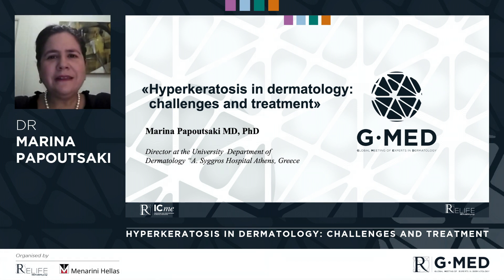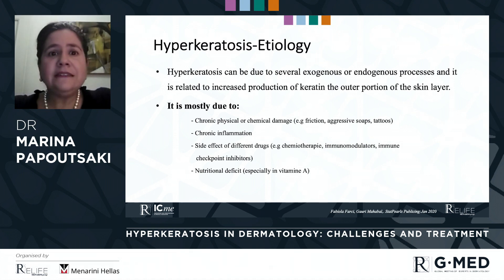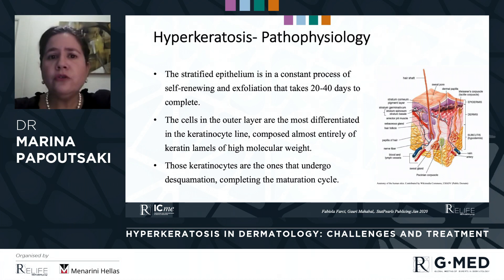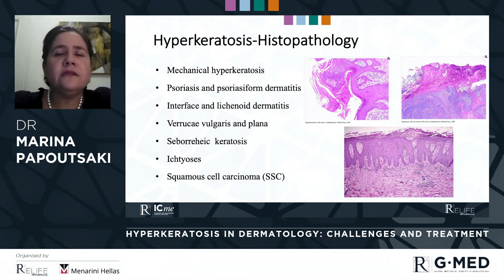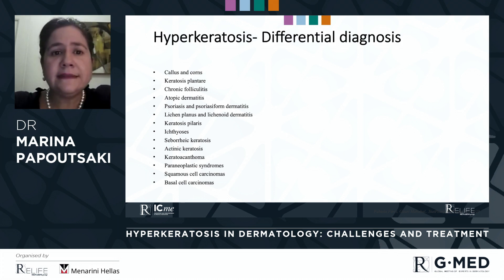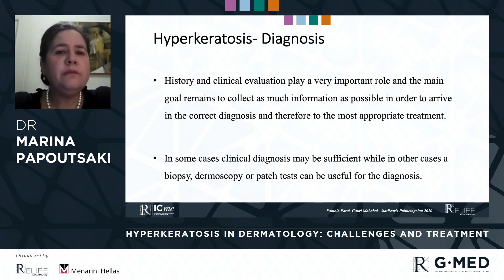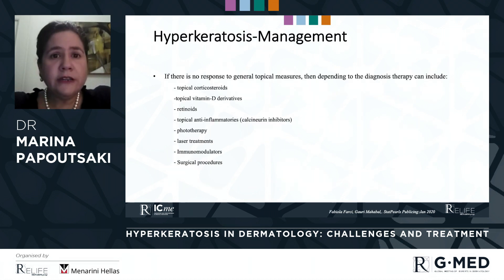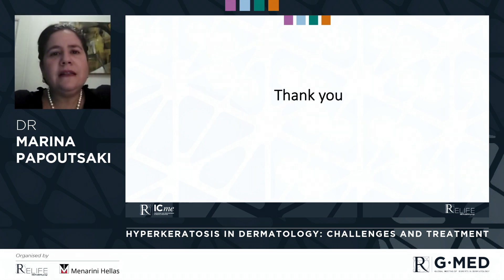Hyperkeratosis in Dermatology: Challenges and Treatment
Dermatologist-Venereologist, Director of  A’ Clinic of Skin Diseases National and Kapodistrian University of Athens, Faculty of Medicine, Hospital of Venereal and Dermatology Diseases, A.Syggros, Athens (Greece).